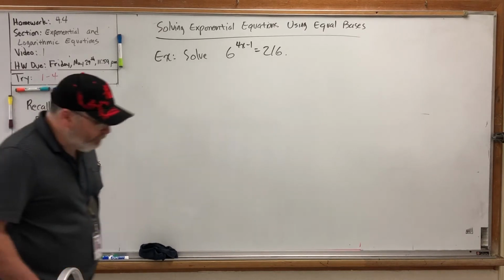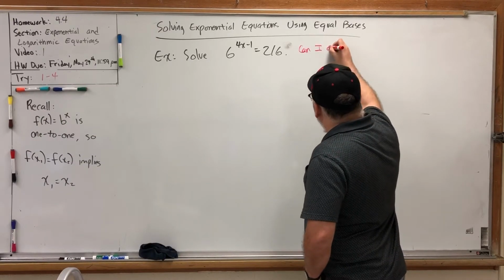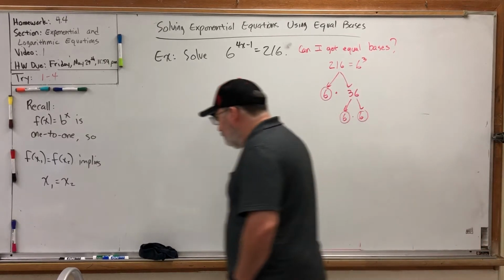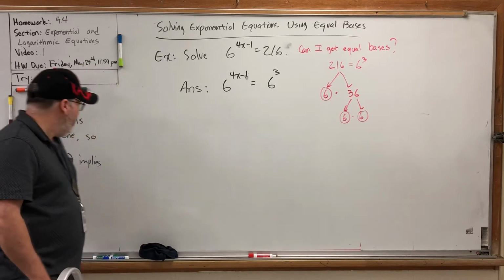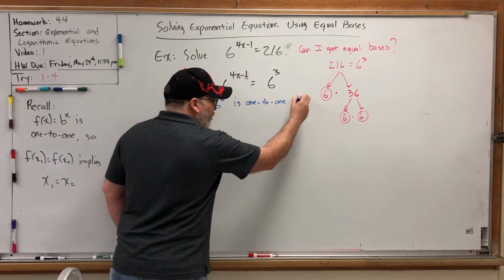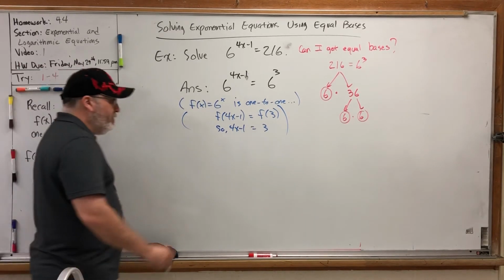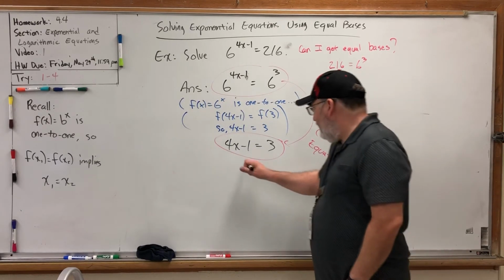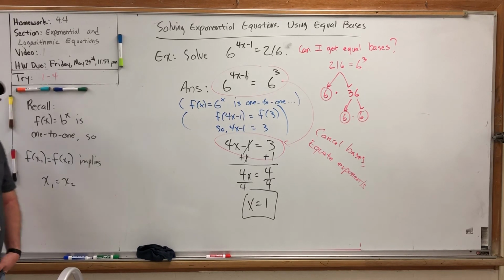HW 4.4 Exponential and Logarithmic Equations (1) – Exponential Equations, Equal Bases Part 1